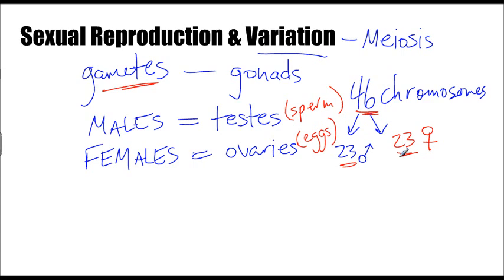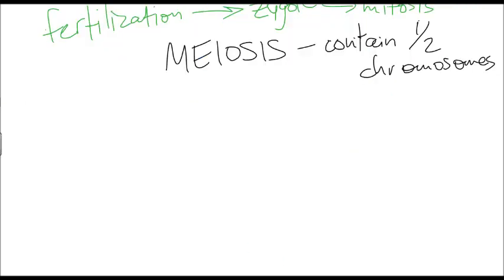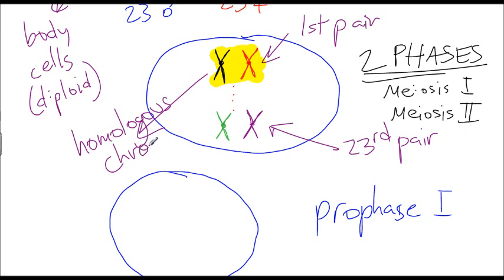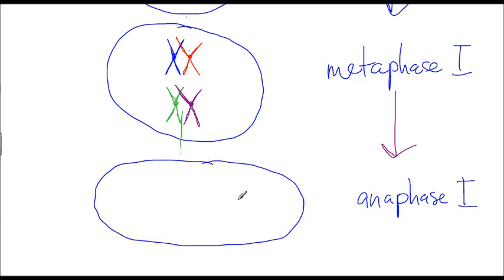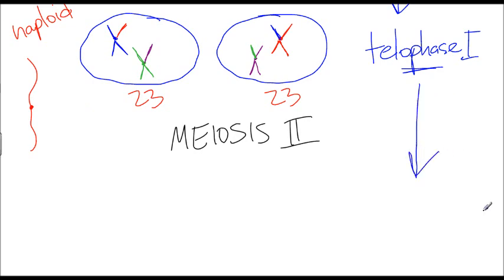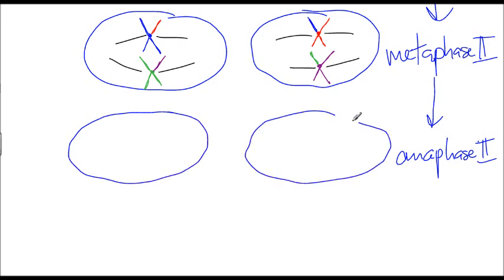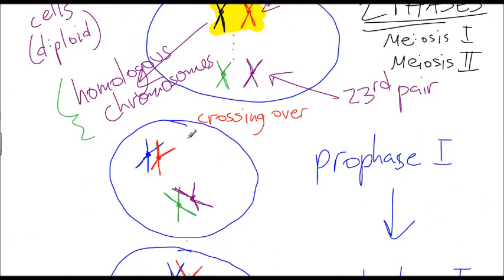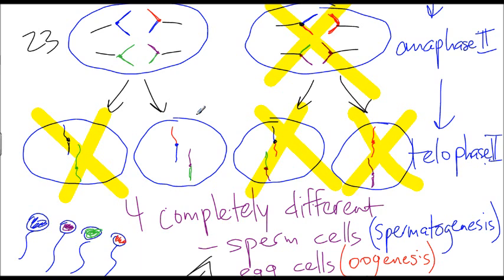Bio A4: Sexual Variation - A Look at Meiosis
@Papapodcasts on Twitter/Facebook